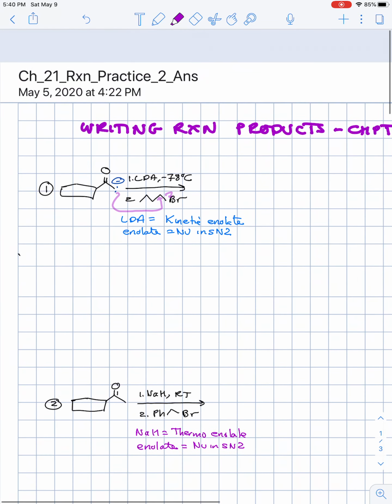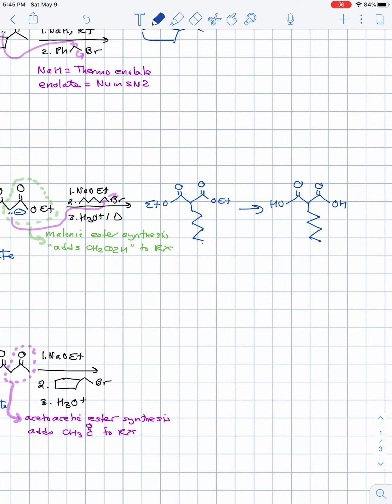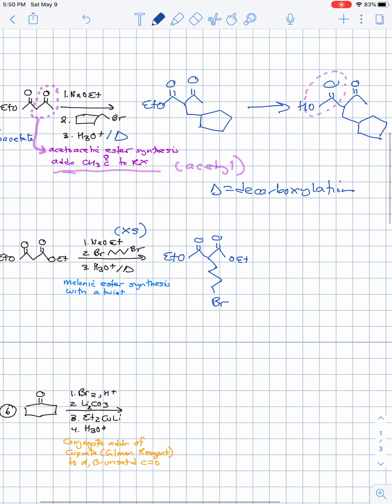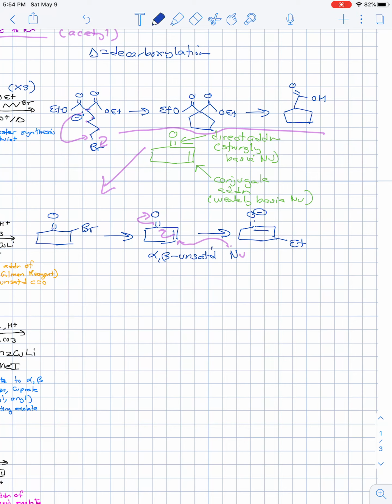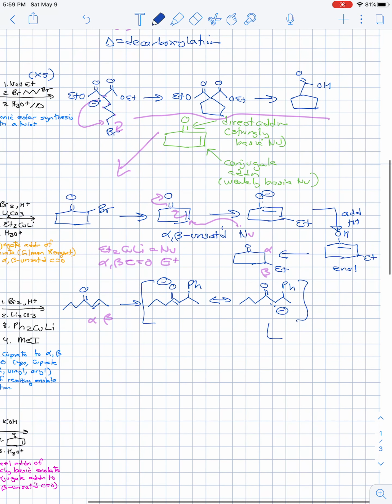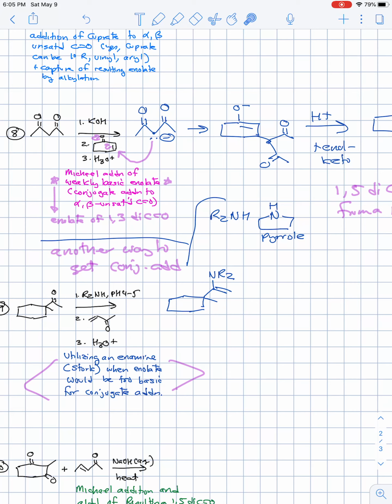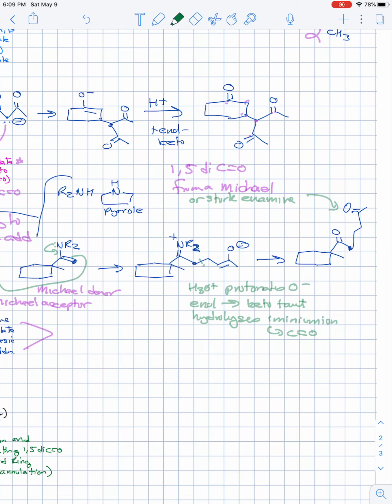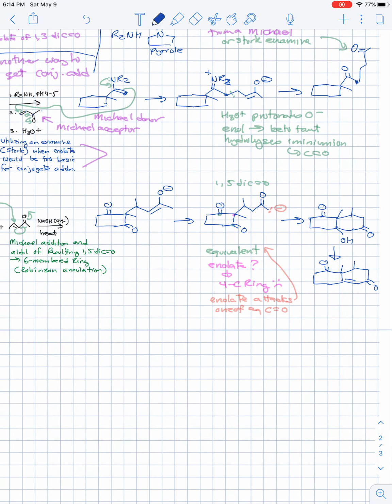Reaction Practice involving Enolates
Reaction examples from the second part of chapter 21 of Klein. Reactions include alkylation, acetoacetic ester, malonic ester, Michael, Stork enamine, and Robinson annulation.